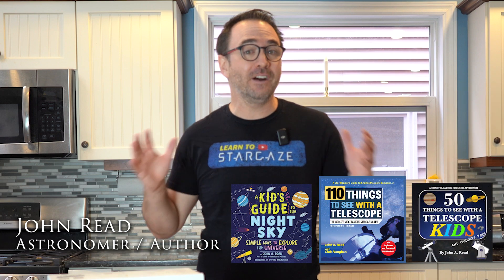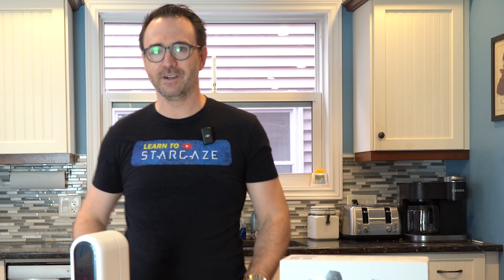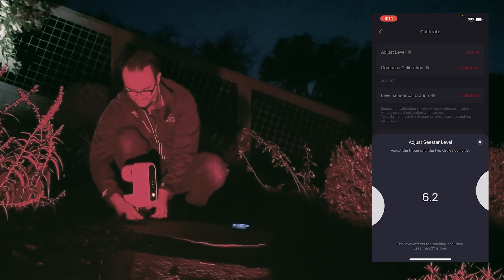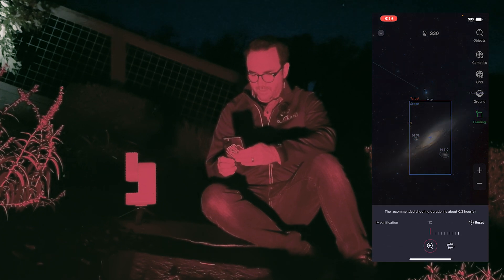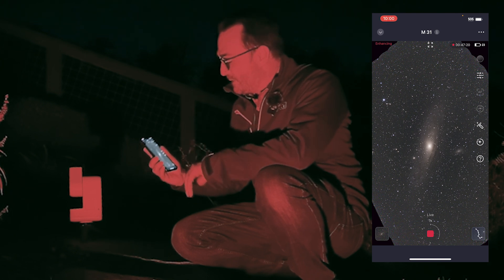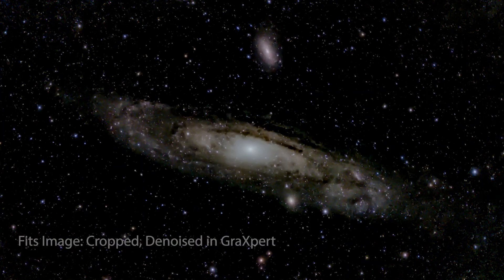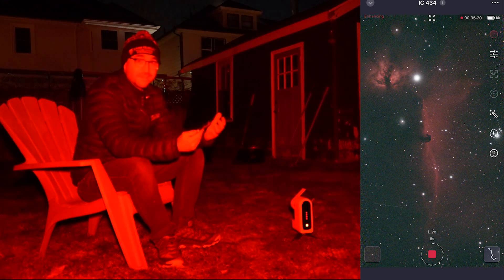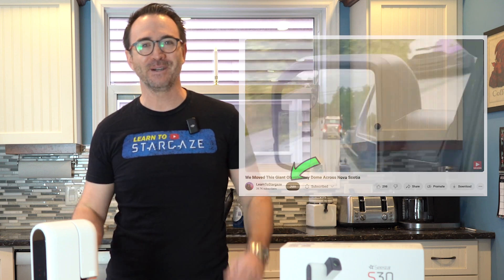Seestar S30 - Advanced Features Demonstration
NEW! We're starting an online Astronomy Club!
Learn how to use the Seestar’s tracking mode, mosaic mode, and more. We capture the Andromeda Galaxy, Horsehead nebula, and I detail my process for getting the most out of each image (despite only two clear nights in about 12 weeks).

Books:
110 Things to See With a Telescope
A Kid’s Guide To the Night Sky
50 Things to See with a Telescope